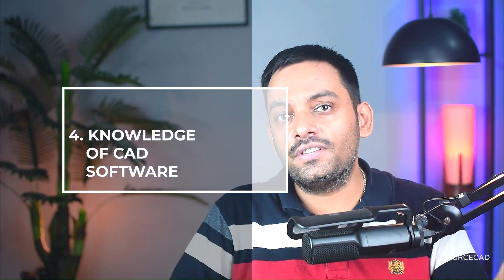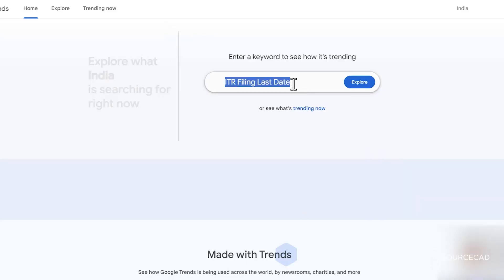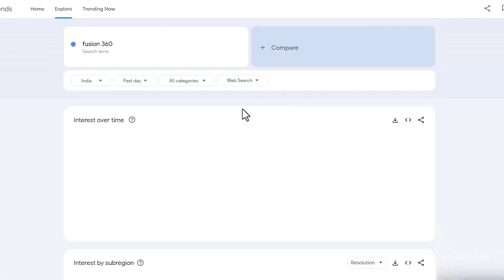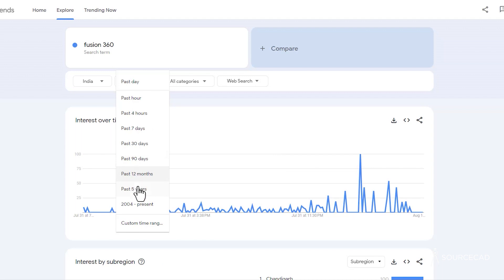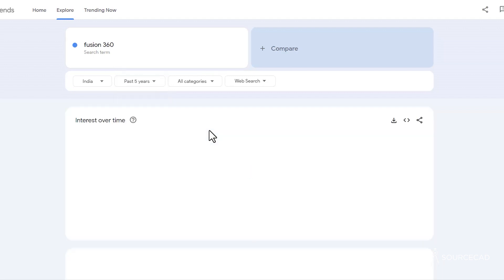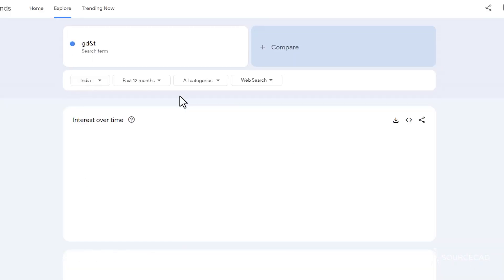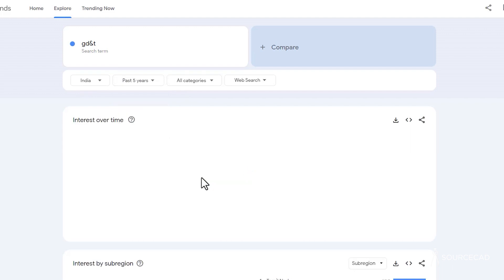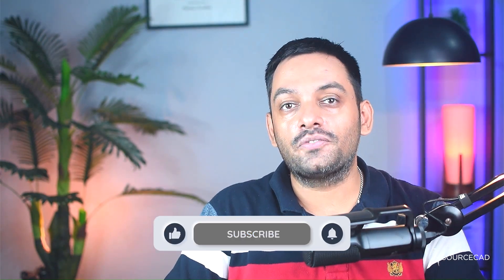I analyzed 100+ job postings to find top high paying skills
So, I analyzed 100+ job postings of high-paying work on several job portals like Linkedin, Naukri and Indeed.com and analyzed the skills that were common among these job postings. In this video, I have shared these skills that you can learn if you are a mechanical or design engineer.